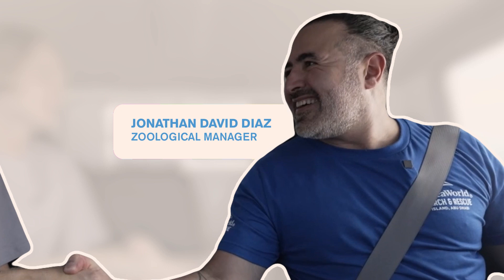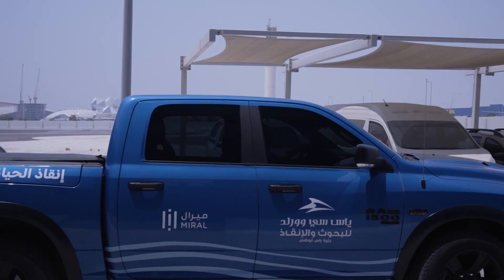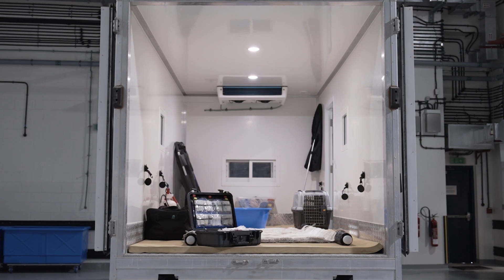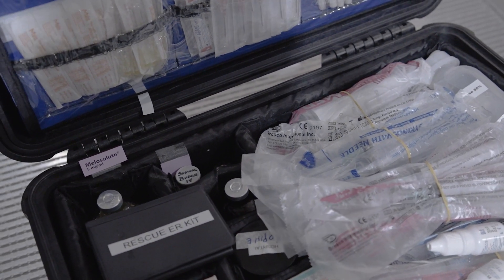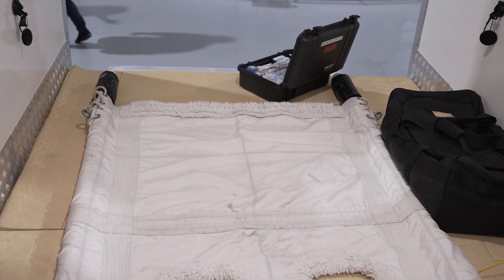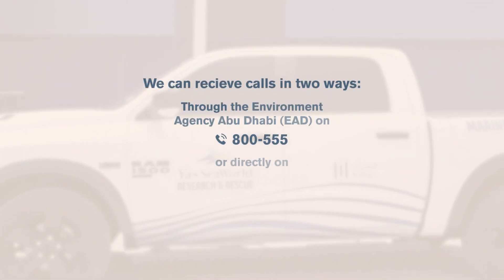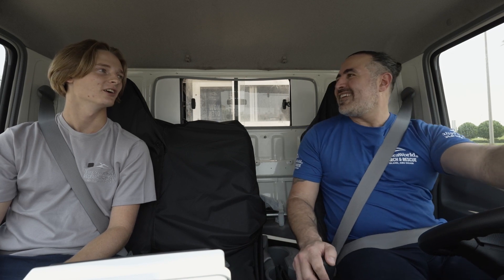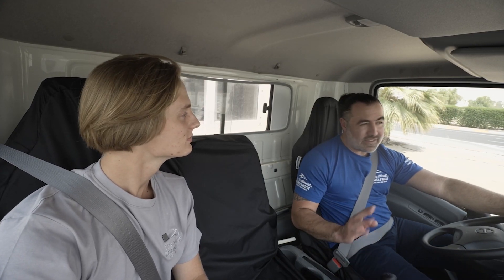Wildlife Rescue Ambulance | Yas SeaWorld Research & Rescue Center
Presenting YasSeaWorldRR Wildlife Ambulance!
Thrilled to introduce our state-of-the-art temperature-controlled vehicle, purpose-built to support our dedicated Rescue Team in their crucial wildlife rescue missions.

اسعافُ الحياة البرية!
مركباتٌ مُتطورة ومُكيفة تم تعديلها خصيصًا لتعزيز قدرةِ فريق الإنقاذ في ياس_سي_وورلد_للبحوث_والإنقاذ_أبوظبي على تنفيذ عمليات إنقاذ الحيوانات البحرية.